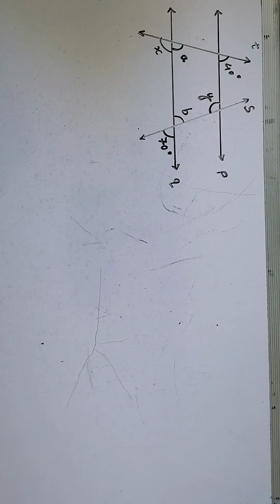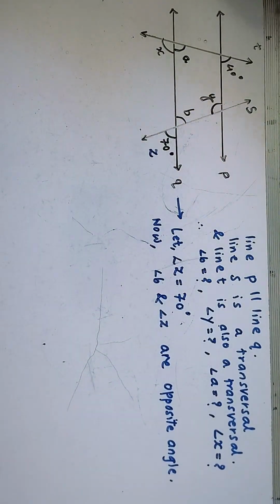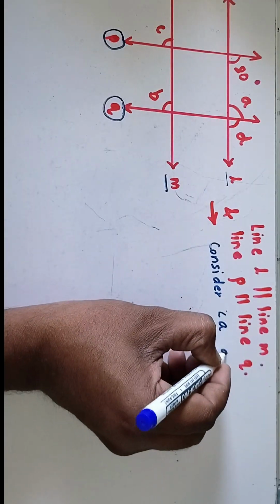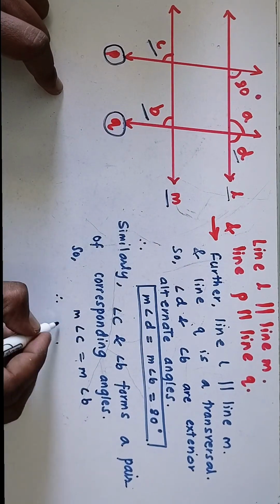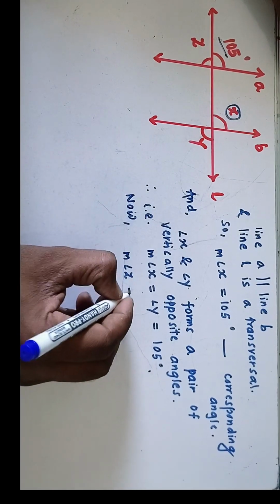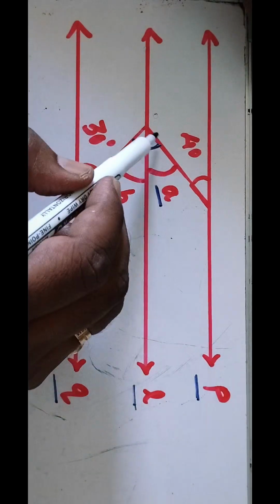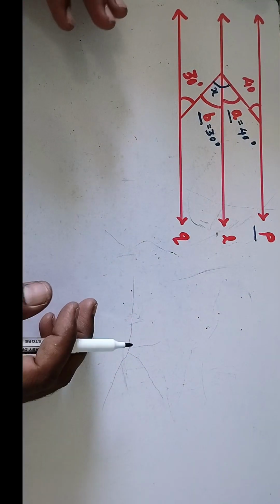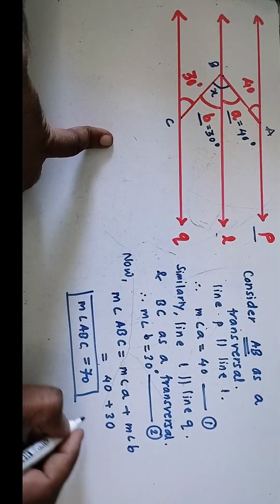Solutions Std 8 Parallel Line MH State board Part 2